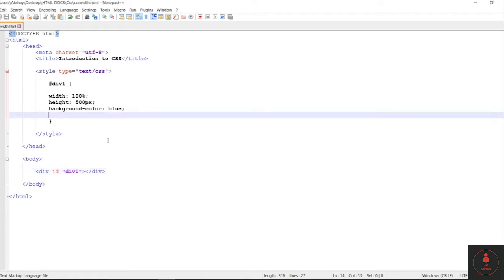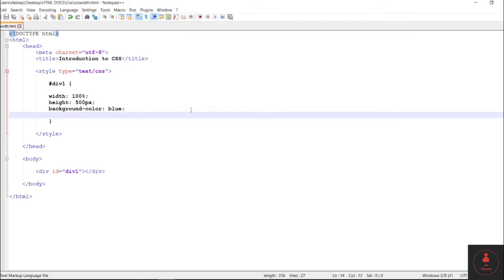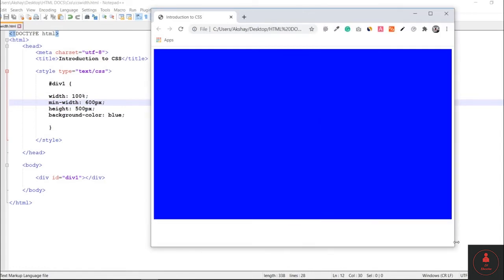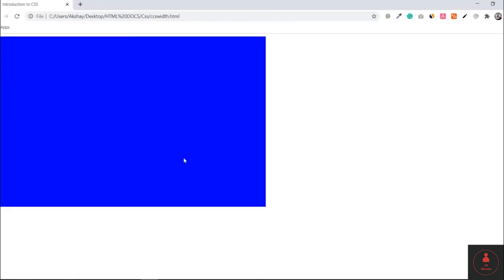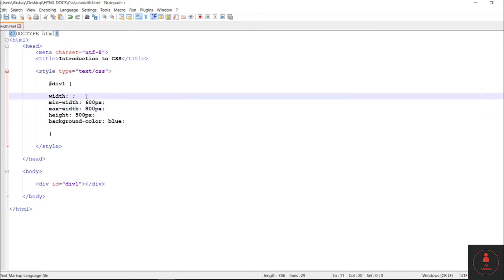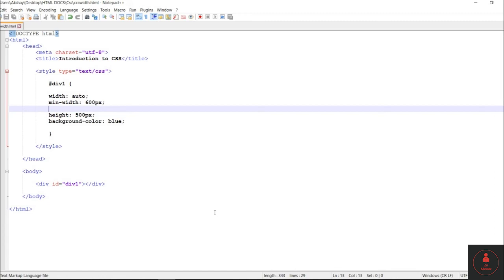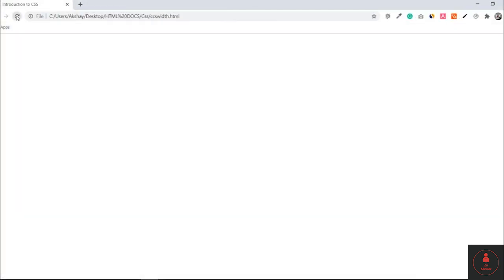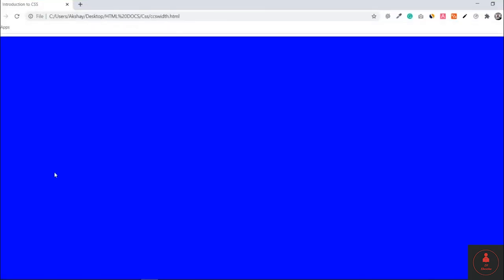57 - CSS Width and Height Properties - HTML & CSS Course